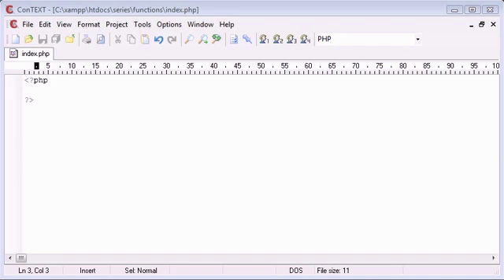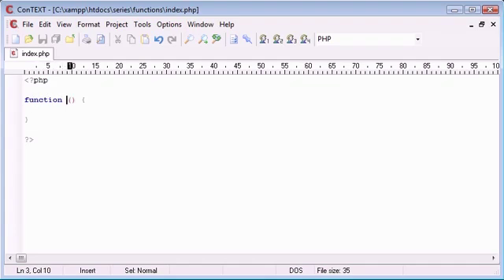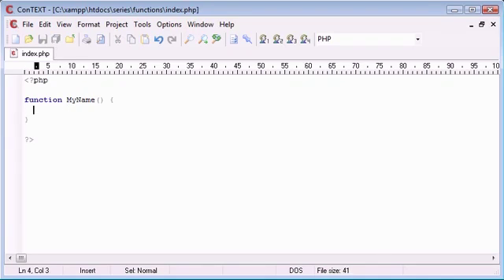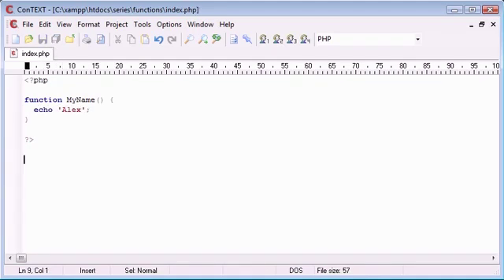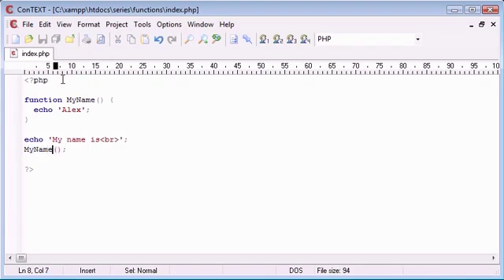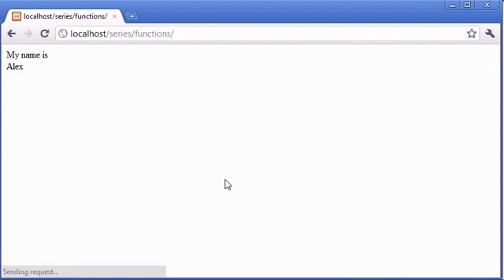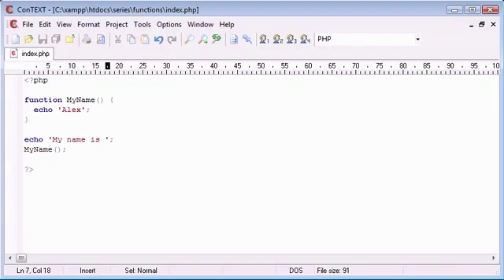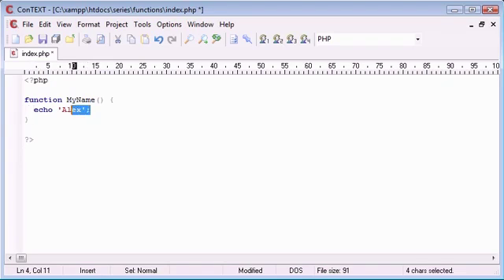Beginner PHP Tutorial 30 Basic Functions 1